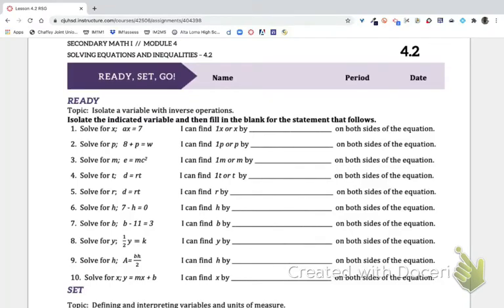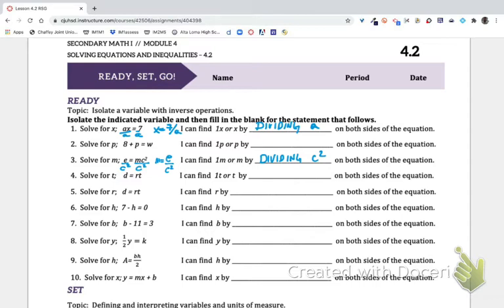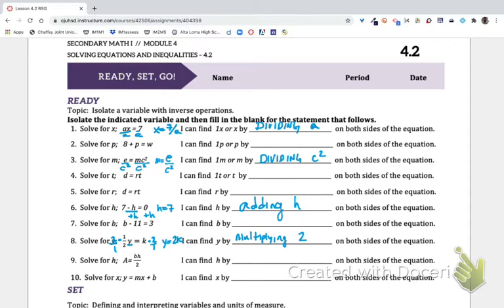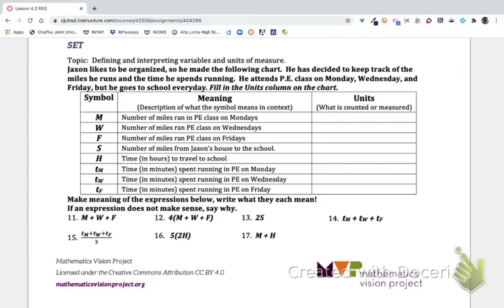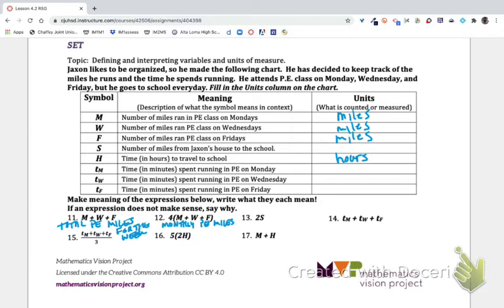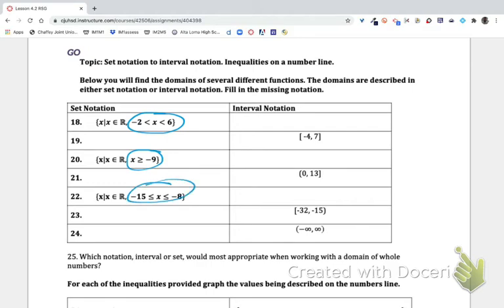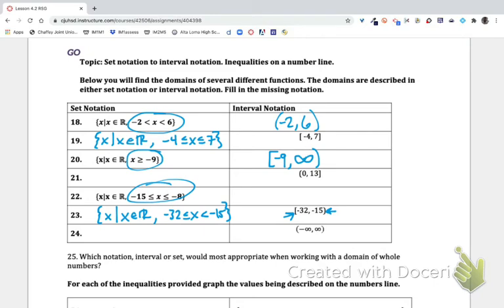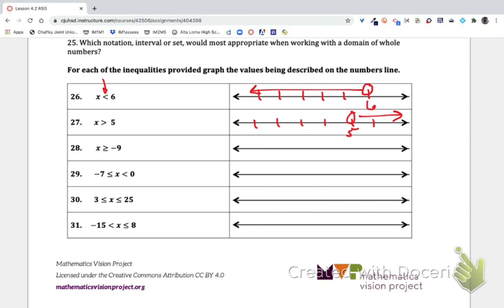MVP Math 1 Lesson 4.2 Ready, Set, Go